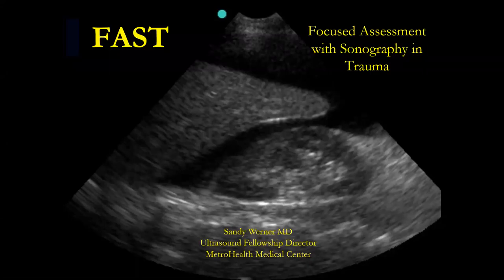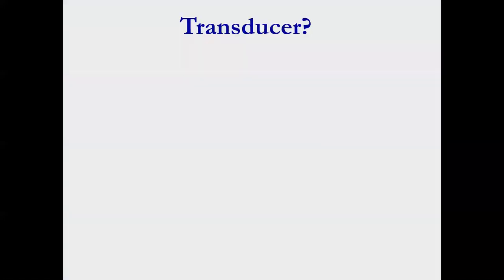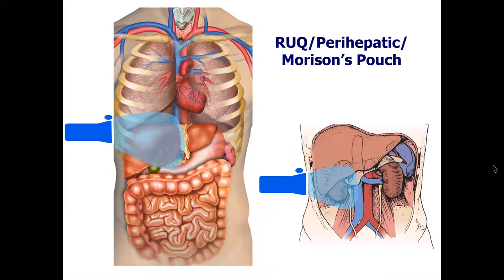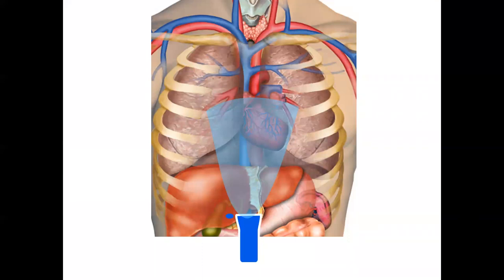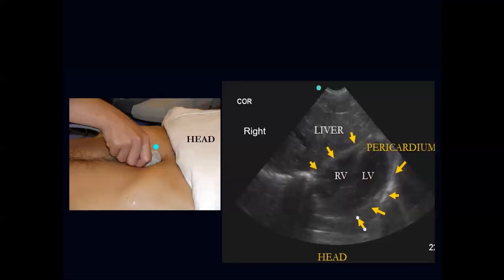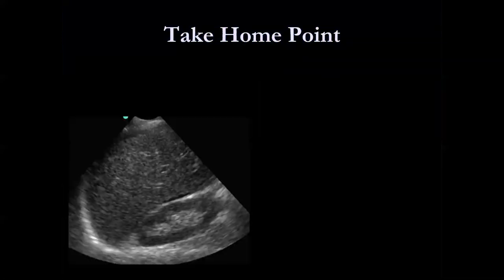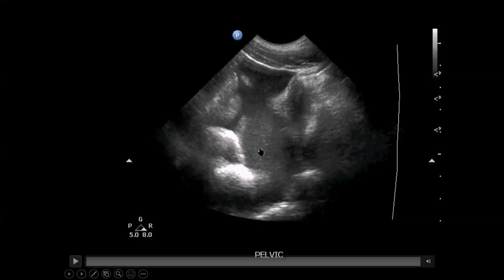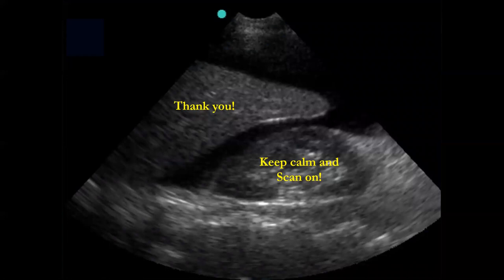Focused Assessment with Sonography in Trauma (FAST)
Sandra Werner, MD
Department of Emergency Medicine
MetroHealth Medical Center
Cleveland, OH